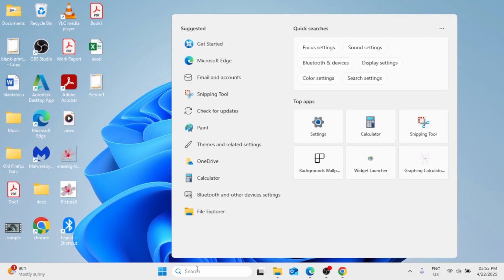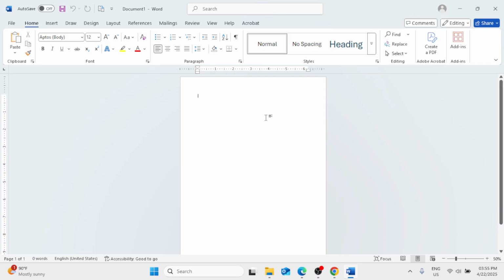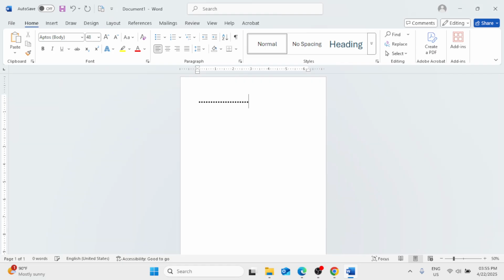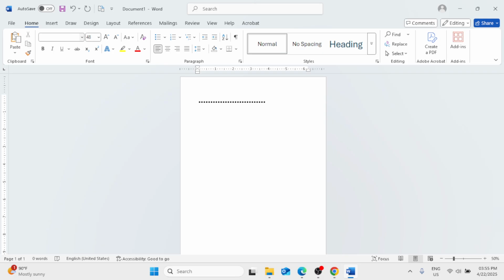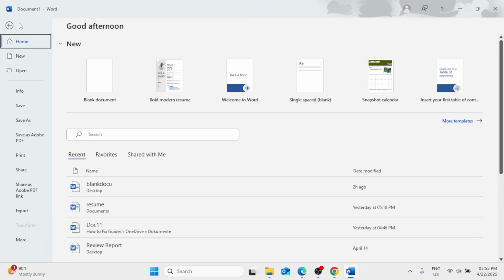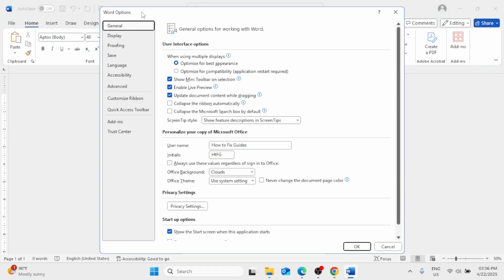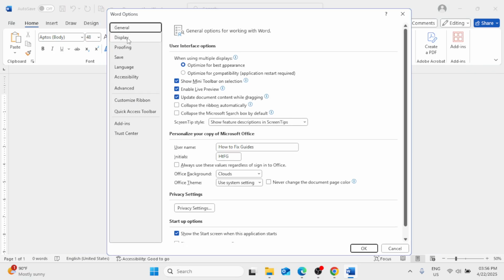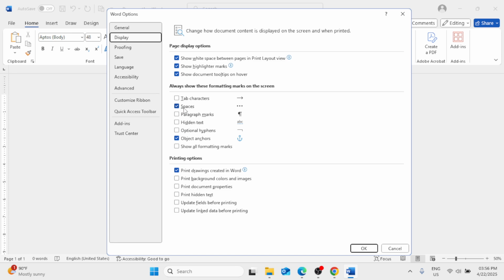How to FIX If Dots Appear When Space Key Is Clicked In Microsoft Word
Seeing dots when you press the space key in Microsoft Word? Here’s how to fix it!
This quick tutorial shows you how to turn off the "Show/Hide" feature that displays spaces as dots.
Perfect for a cleaner and more professional-looking document.
Watch now and get rid of those dots in just a few easy steps!